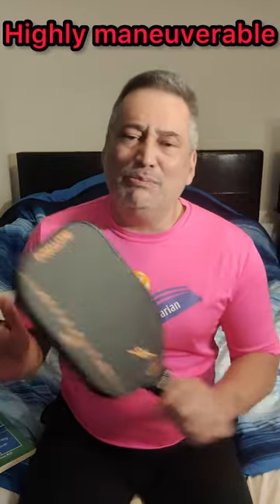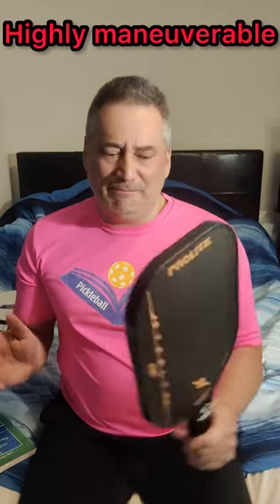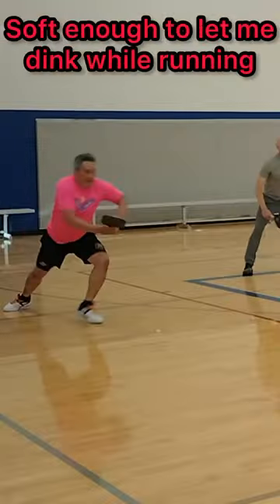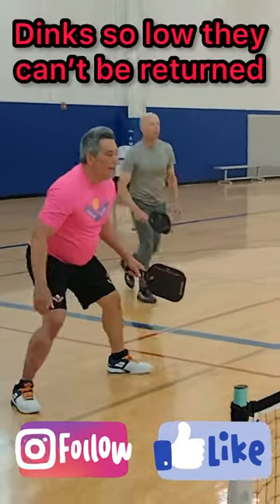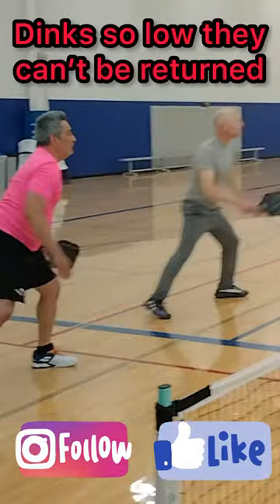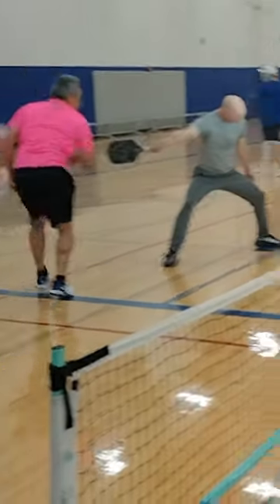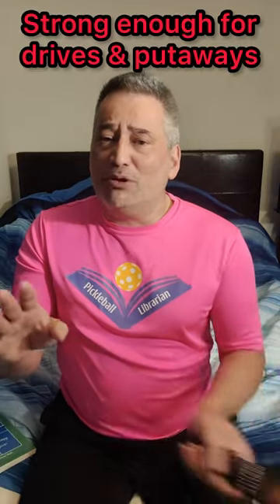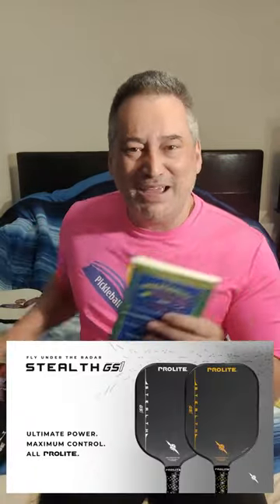Prolite Stealth GS1 Review! 👍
Check out the new PROLITE Sports Stealth GS1!

Available from JustPaddles or your local Prolite dealer! Shoutout to the NFL Draft happening in Kansas City! Also Motley Crue who’s performing tonight!!

😆 “Pickleball, Friends, And Wine... Because Therapy Is Too Expensive” is the funniest pickleball novel I’ve read!